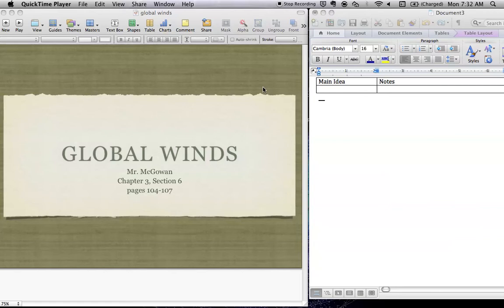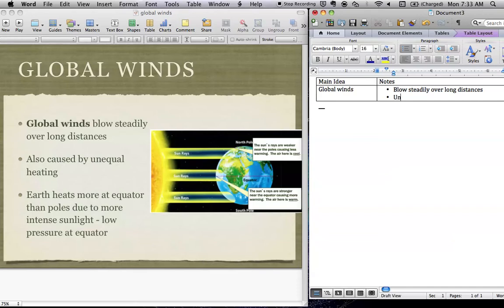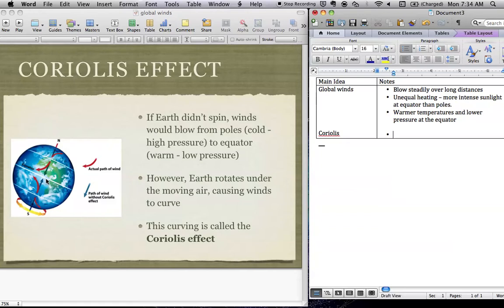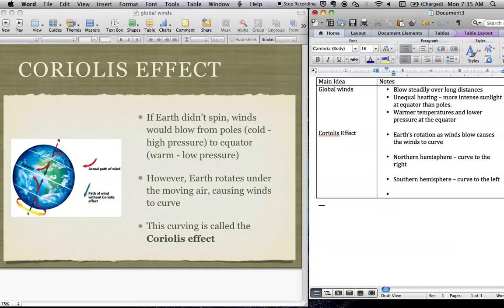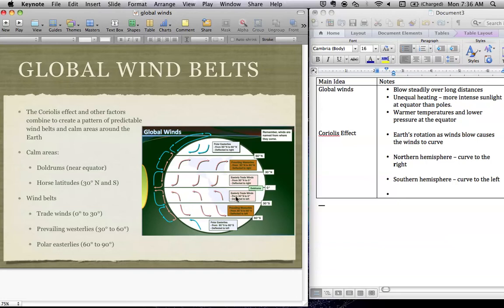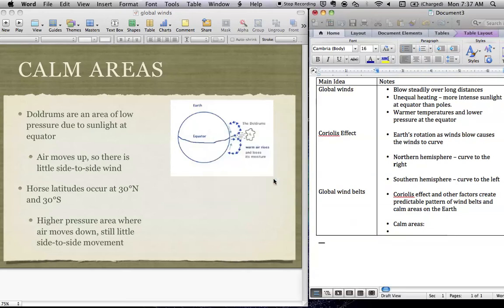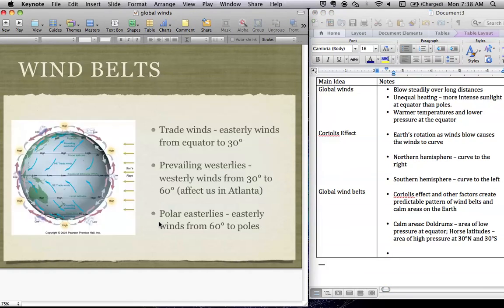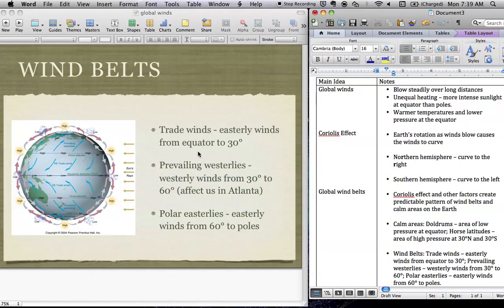Global Winds Notes